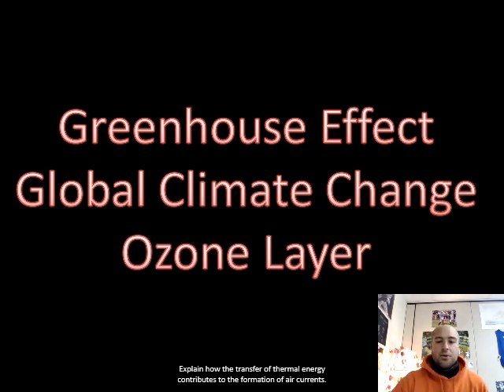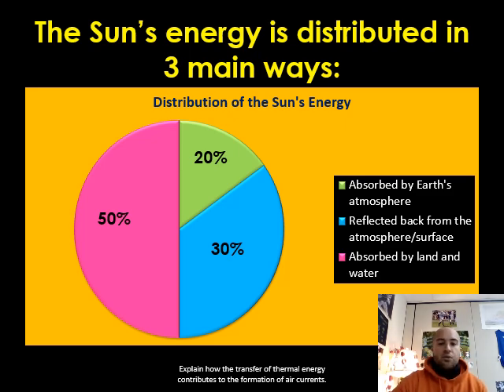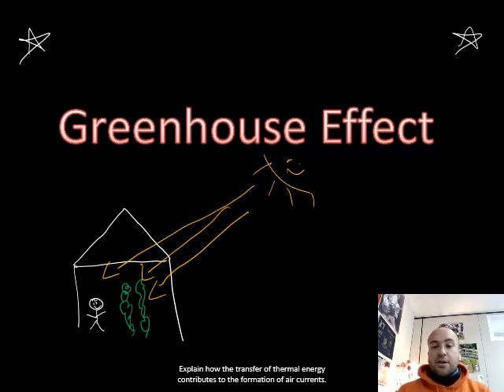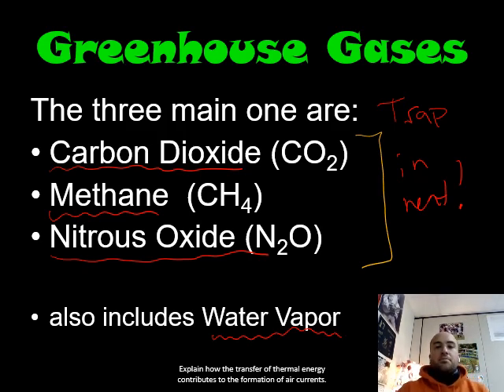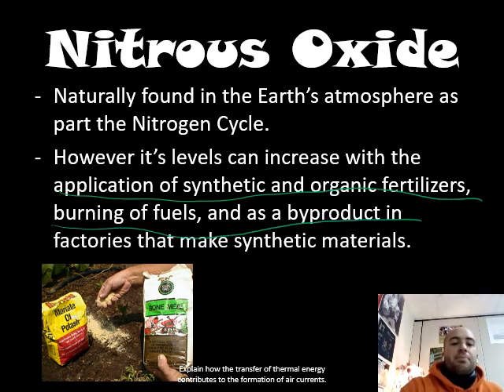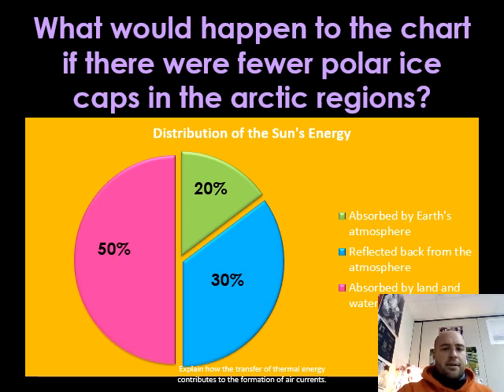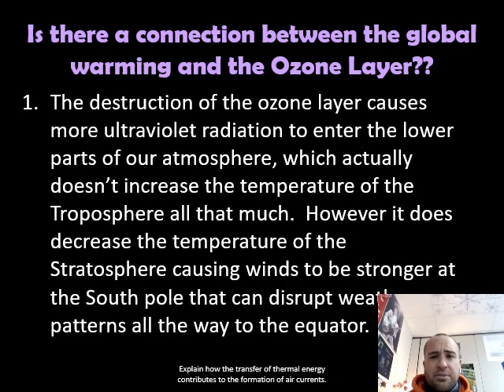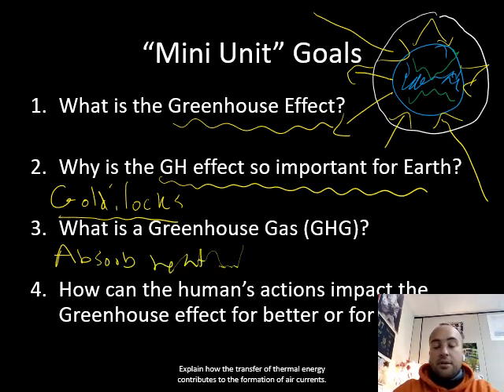Greenhouse Effect and Heat Distribution Middle School Notes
Goes with these notes!